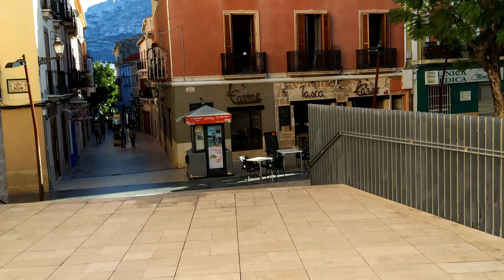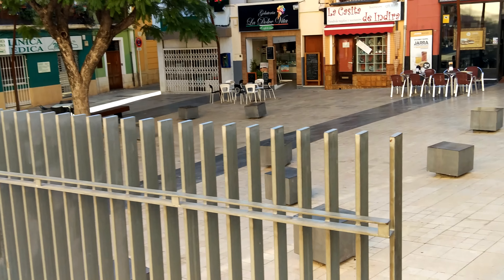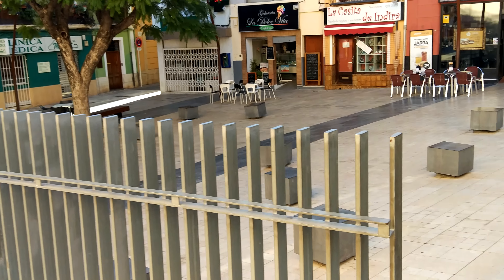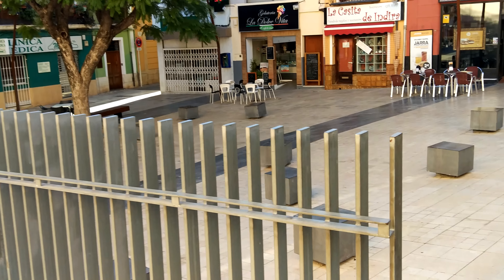Xiaomi Mi Note 2 4k Sample video (EIS On)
Xiaomi Mi Note 2 4k sample video test clip.

Bitrate stats: 41mbps video. Audio 95kbps (too low!)